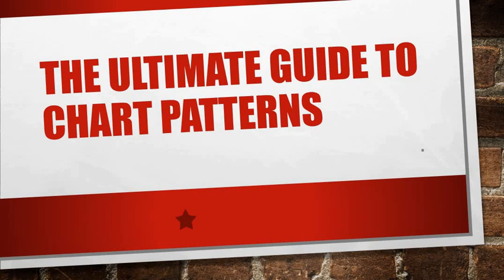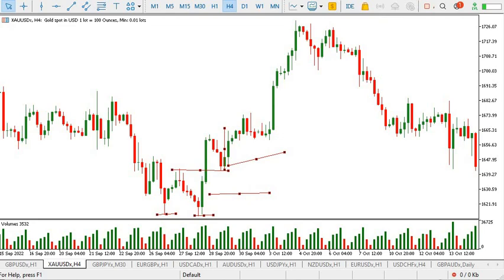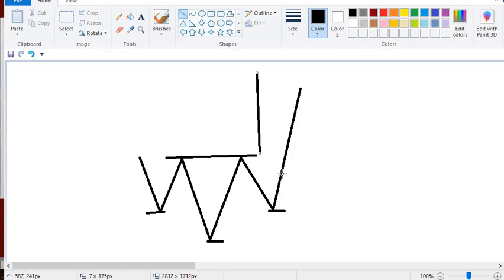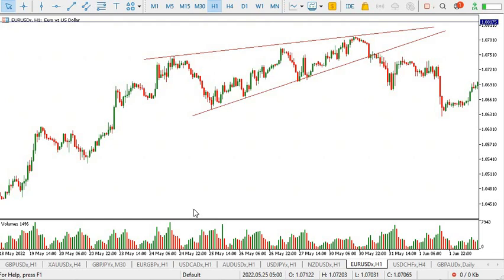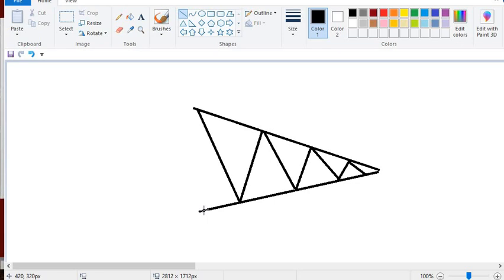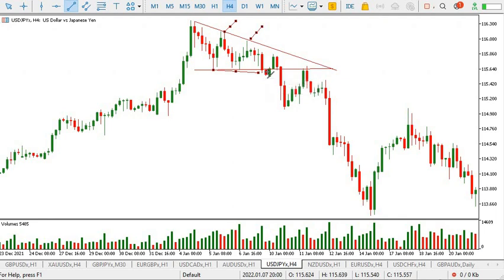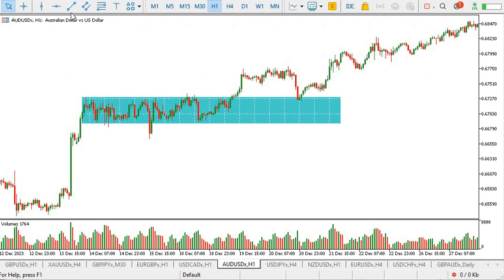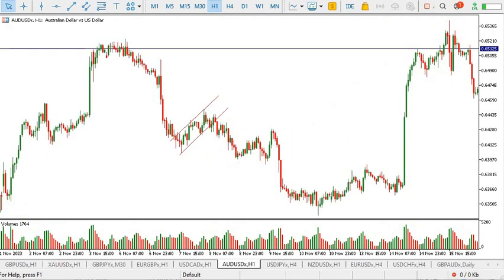Chart Pattern Analysis in Trading. Full Course for beginners 2024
Chart Pattern Analysis in Trading Full Course For Beginners 2024. In this comprehensive Trading full course for beginners in 2024, learn everything you need to know about chart pattern analysis in trading. Discover how to identify and interpret various chart patterns to make informed trading decisions. Whether you're new to trading or looking to enhance your skills, this course will provide you with valuable insights and strategies to succeed in the dynamic world of trading. Don't miss out on this opportunity to level up your trading game in 2024!